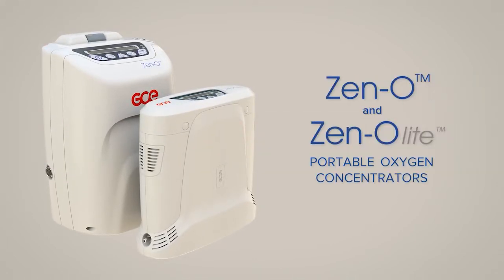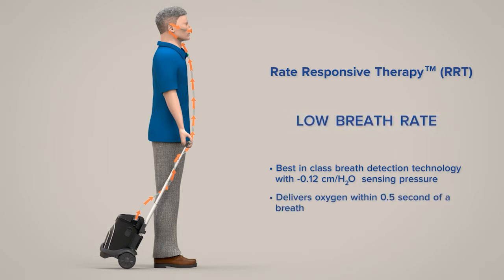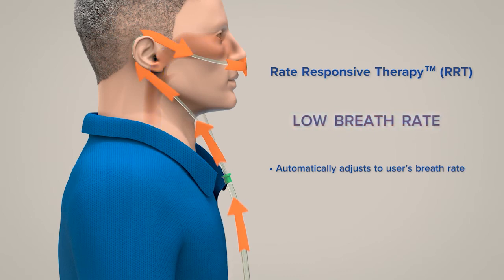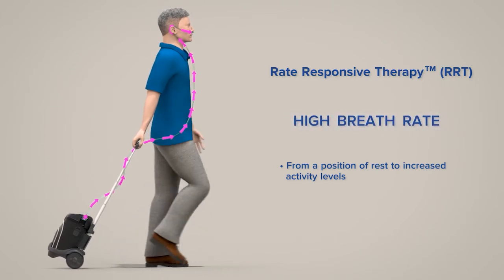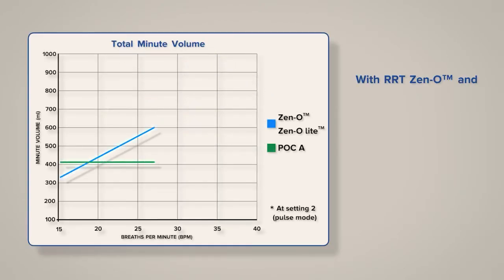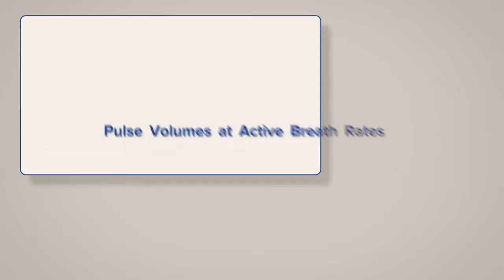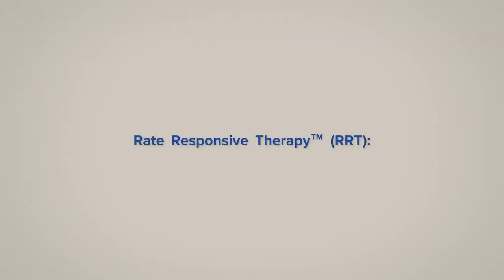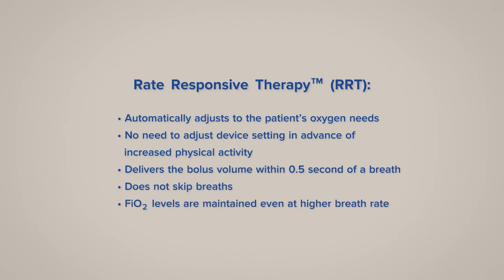Zen-O™ and Zen-O lite™ Oxygen Portable Concentrators with Rate Responsive Therapy™ (RRT)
RRT in GCE Portable Oxygen Concentrators ensure patients’ oxygen saturation levels are maintained particularly during increased physical activity.